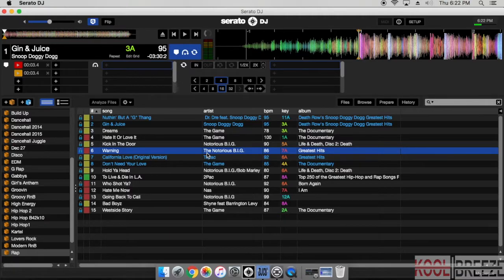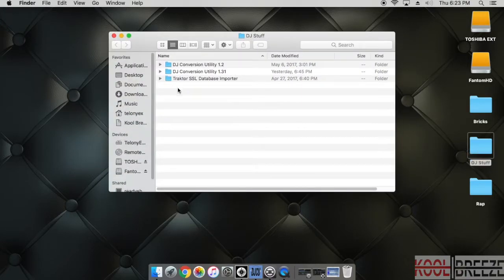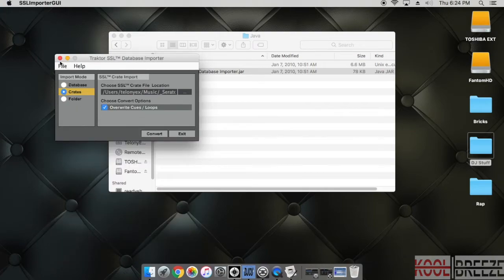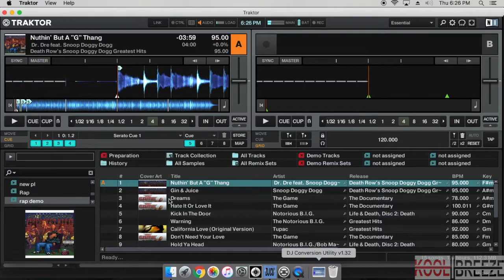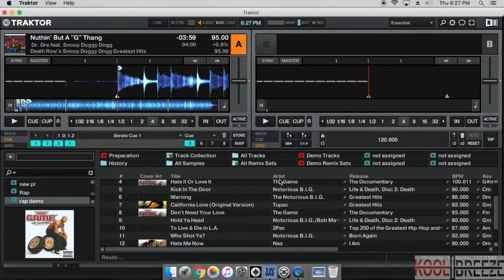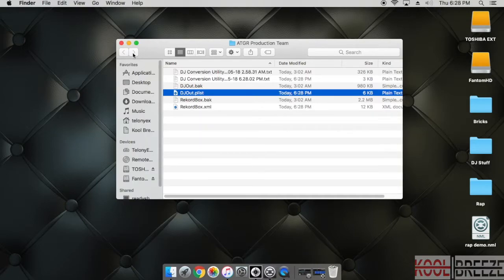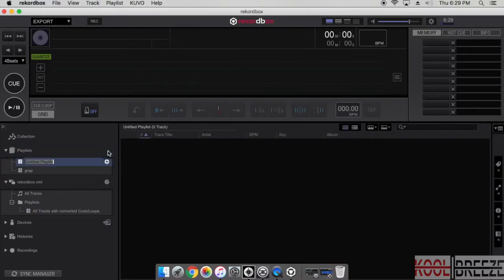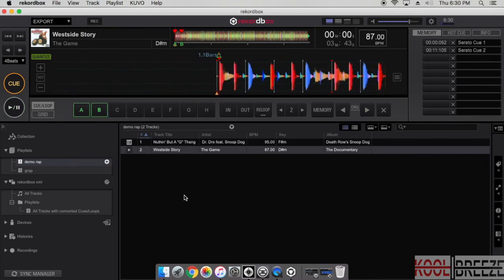Transfer Serato Dj Cues And Loops To Rekordbox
Dj Convertion Utility "DJCU" easily converts Serato cues and loops to be used in rekordbox dj. simple and easy steps. also converts to dj pro and traktor pro.